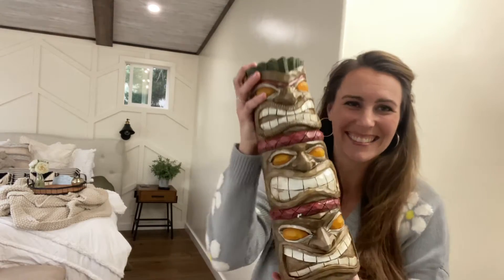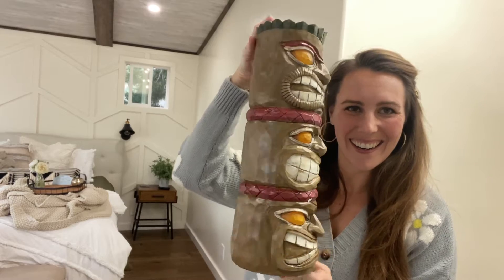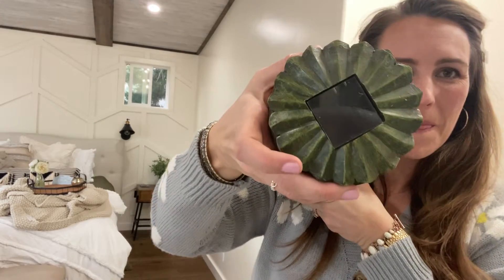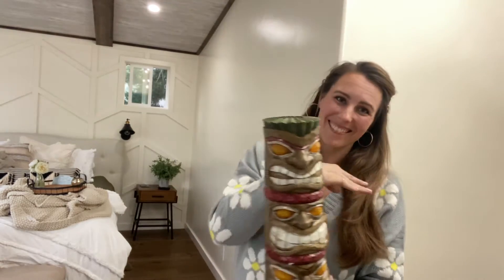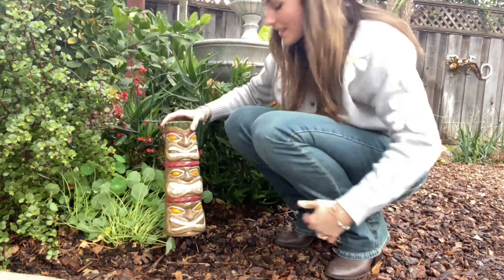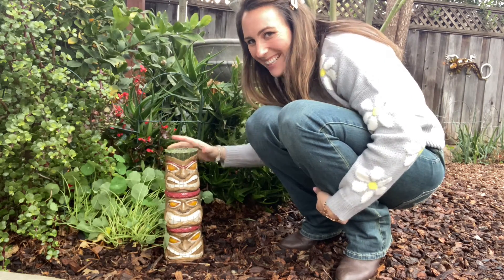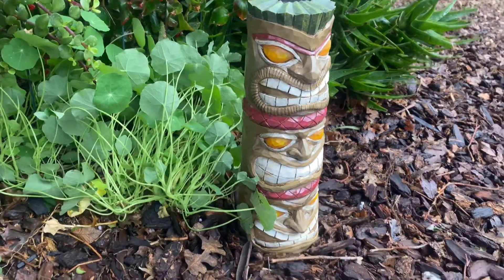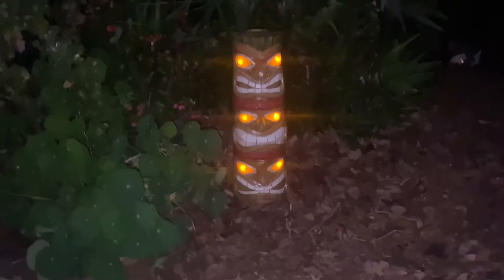Vp Home Triple Tiki Totem Solar Powered Led Outdoor Decor Garden Light.mov